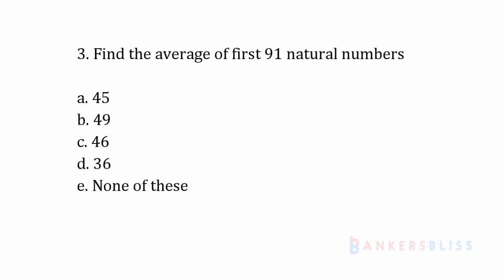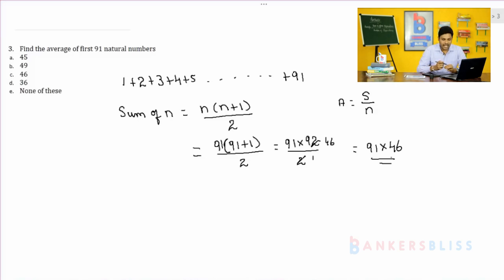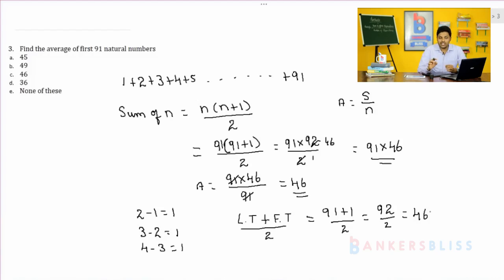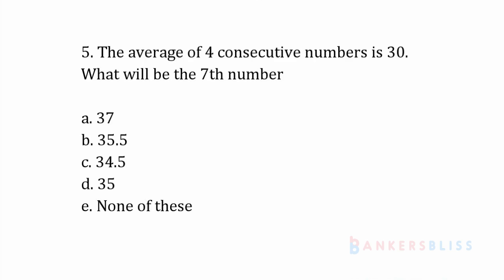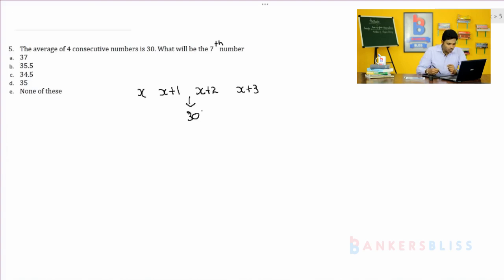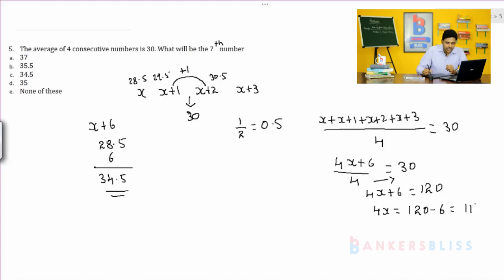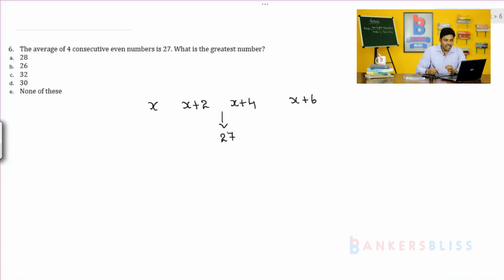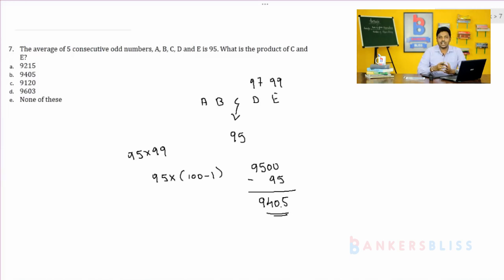average part II